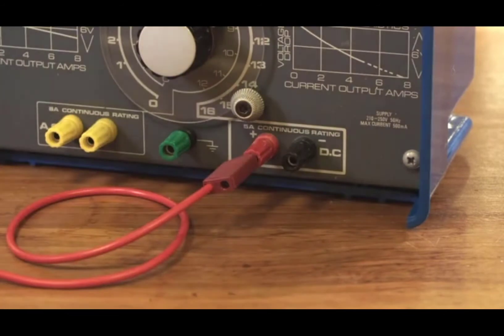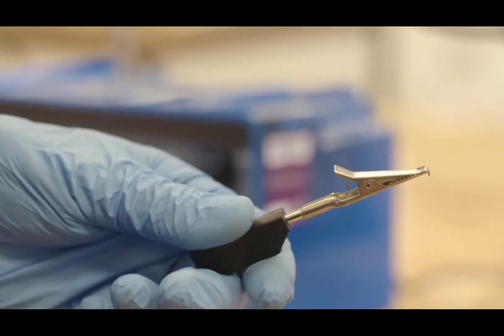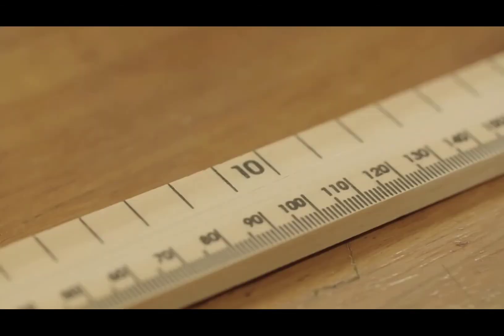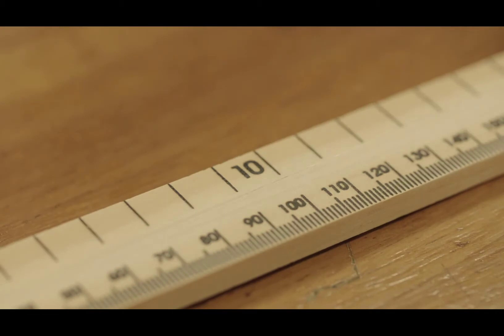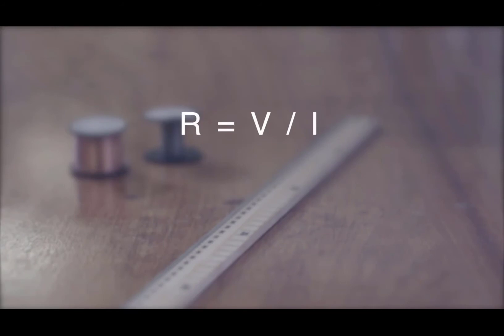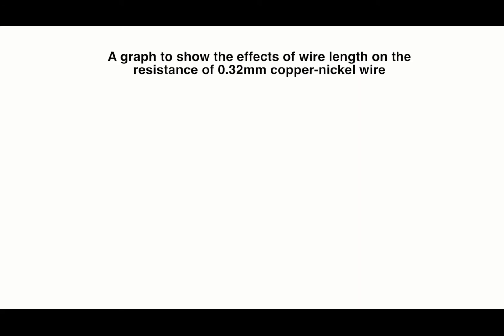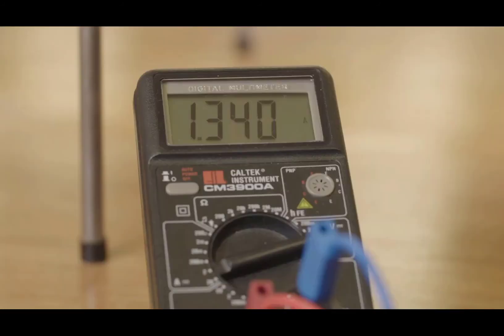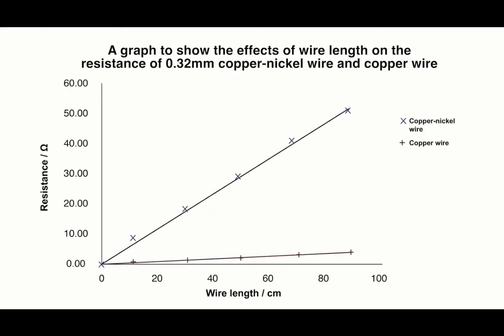IGCSE Factors Affecting Resistance | Fizik Tingkatan 5 | Faktor yang mempengaruhi rintangan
Factors Affecting Resistance Eksperimen-Faktor yang mempengaruhi rintangan